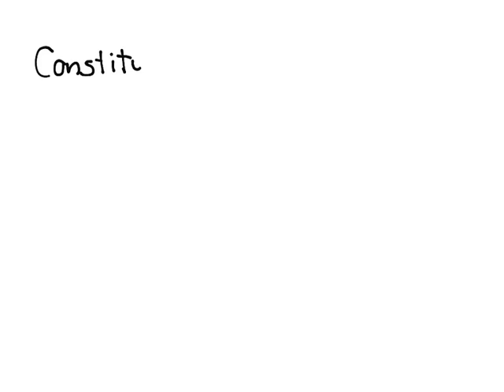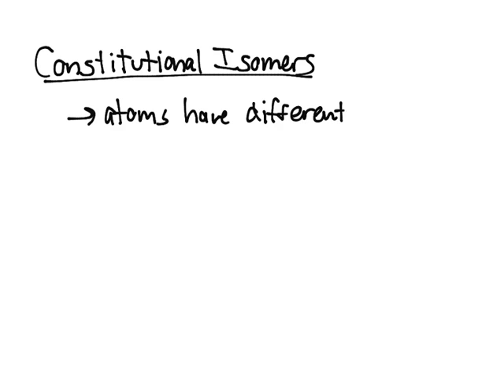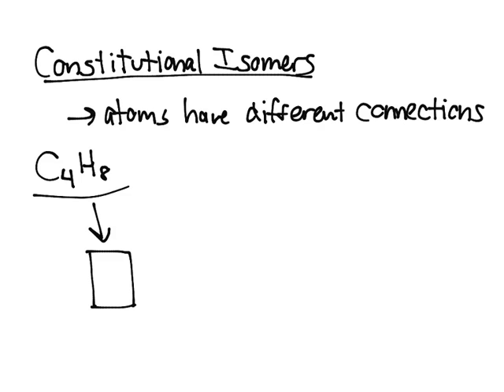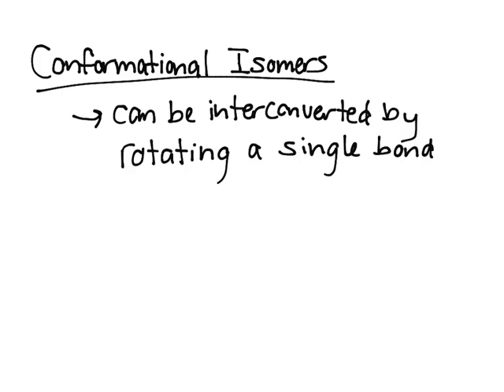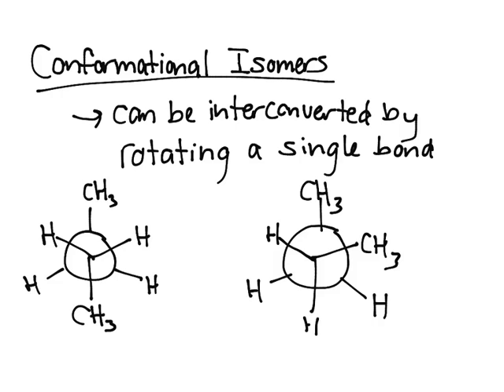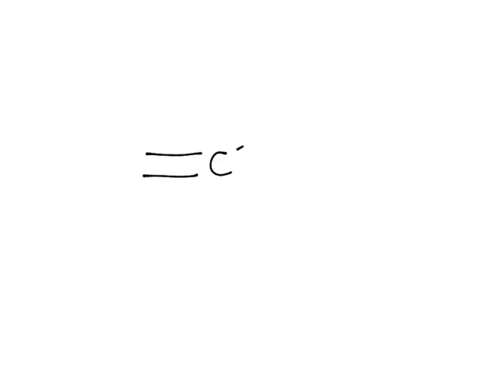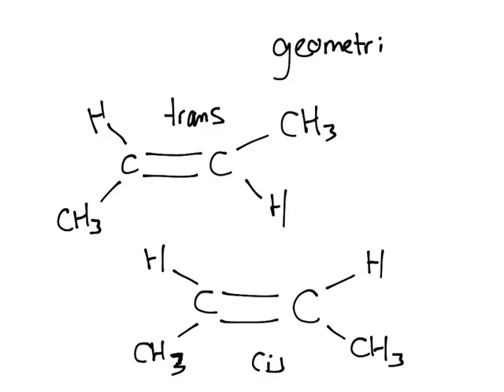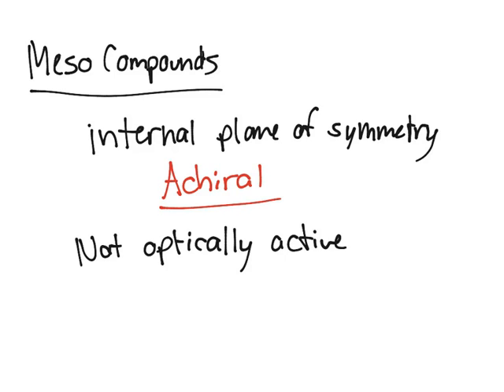Types of Isomers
This video discusses the types of isomers including constitutional, conformational, enantiomers, diastereomers, geometric isomers and meso compounds